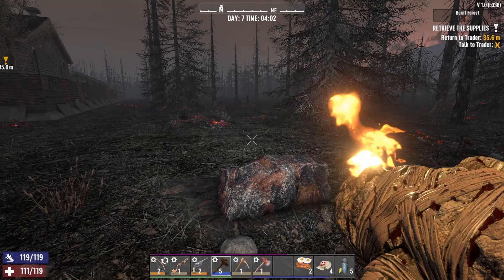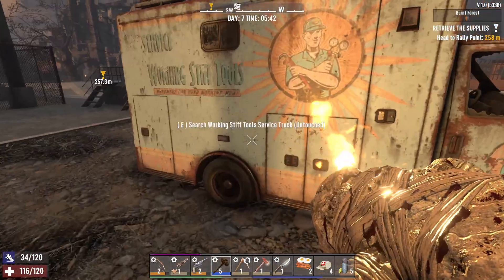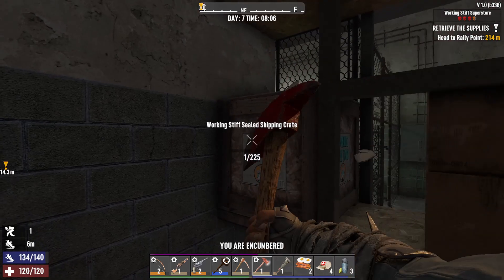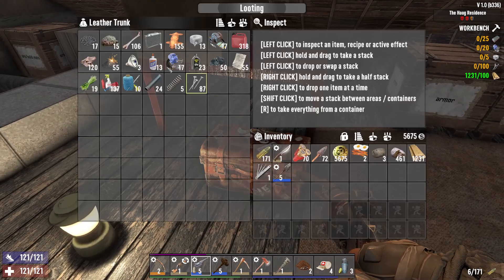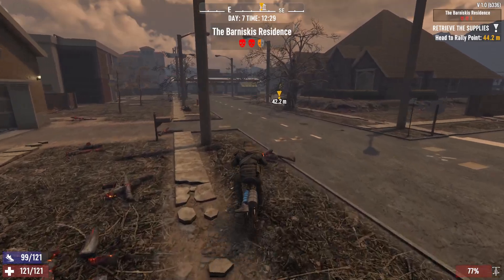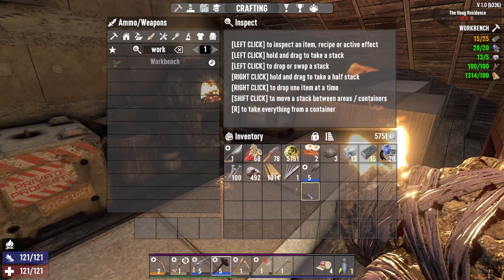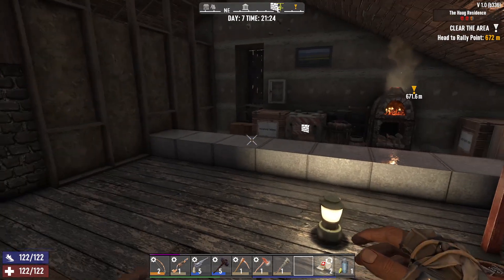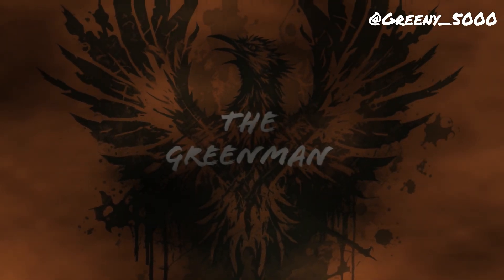7DaysToDie 1.0 Episode 7 (Wrench & The Bench)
Setting out on Day 7 leads to some fun zombo slaying and exploration. Everything comes together as we enter the Iron Age and acquire that which we so desperately needed.

7 Days to Die is a survival-horror game set in a zombie-filled post-apocalyptic world. Players must scavenge for resources, craft weapons, build defenses, and survive waves of undead, especially during the deadly "Blood Moon" every 7th night. The game blends exploration, crafting, and base-building with both single-player and multiplayer modes.

Difficulty: Warrior
World Seed: Greenland
Horde Night: Every 5 Days With A Two Day Disparity
Otherwise everything is set to default.